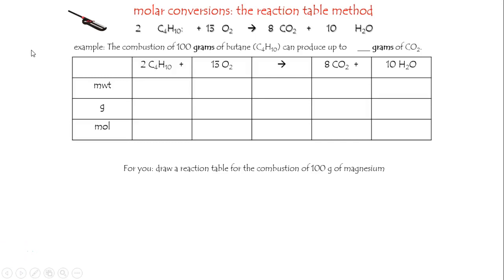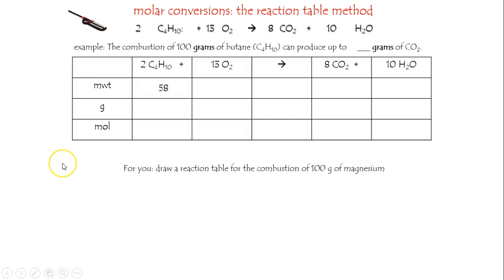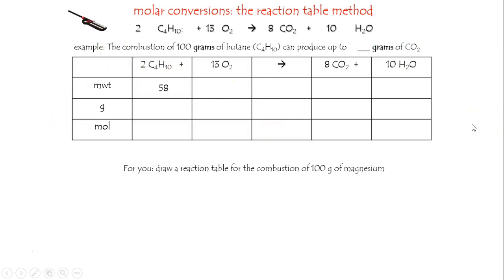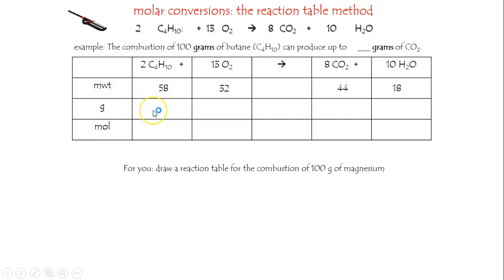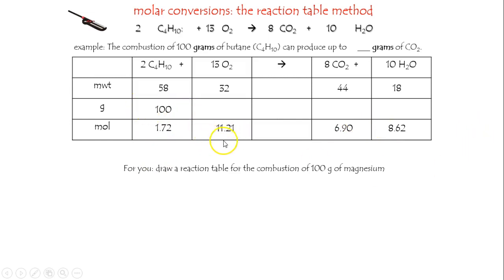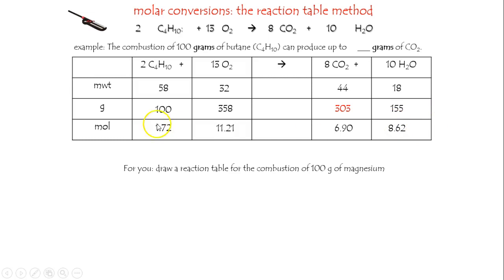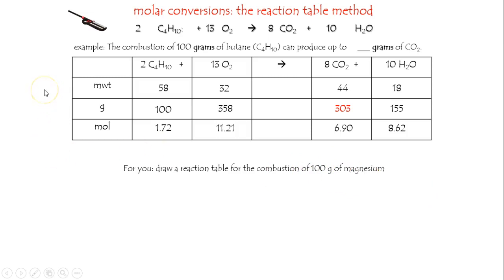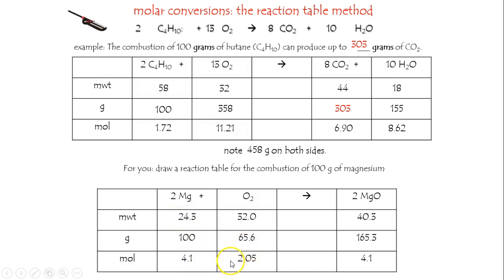using reaction tables